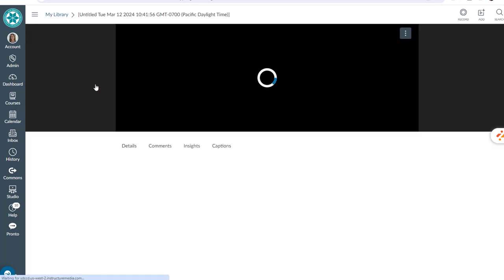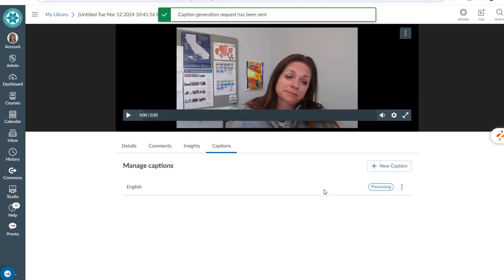Canvas Studio - Request, Edit, & Publish Captions from your desktop browser.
This video shows you how to request, edit, and publish captions in Canvas Studio from desktop browser (not mobile)